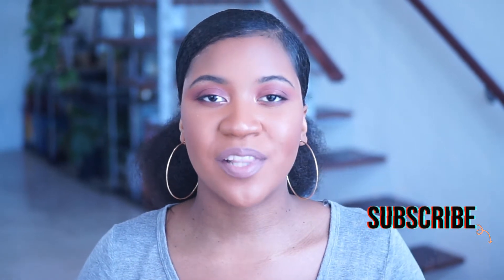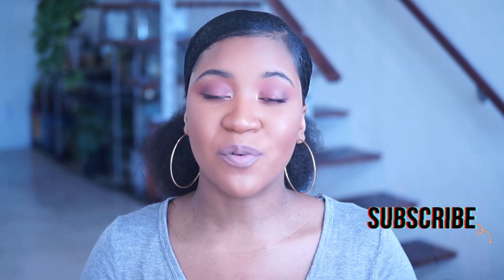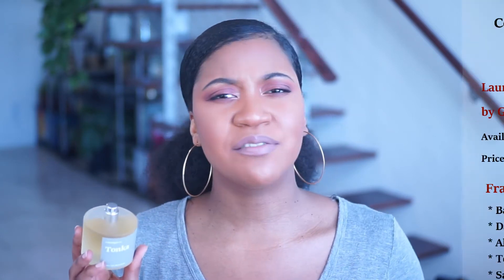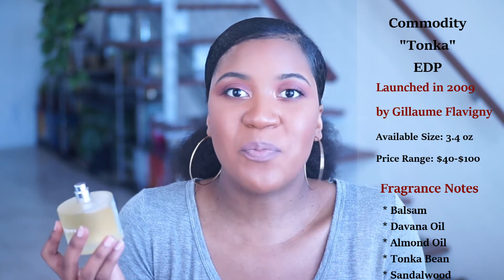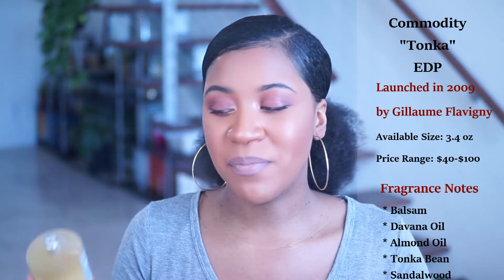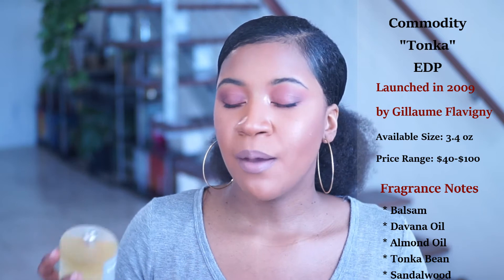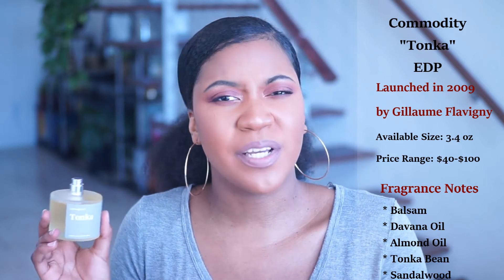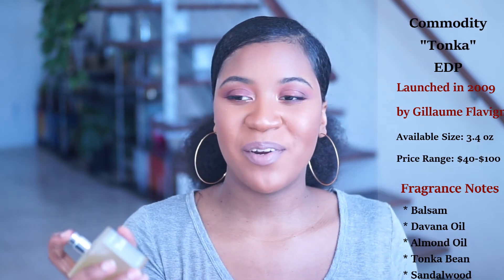HOW TO SMELL GOOD: Commodity "Tonka" EDP Cologne FRAGRANCE REVIEW FOR MEN 2020 | Variationsofnani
In today's video we are talking all about smelling good so I am sharing another exclusive fragrance review for the Commodity Tonka EDP cologne for men.

If you love fragrance videos.

Before you buy... If you want to earn cash back on all purchases.

Commodity Tonka EDP

***Get a sample with Scentbird

❤ C A M E R A:

Sony A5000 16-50mm OSS Lens (Black)

Sony Alpha a5000 Mirrorless Digital Camera with 16-50mm OSS Lens (White)

Camera Photo/Video Ring Light

❤ M U S I C:

Lakey Inspired
- In My Dreams
- Summertime Love